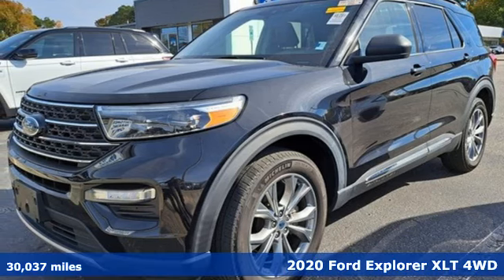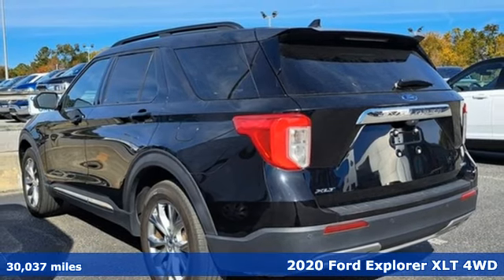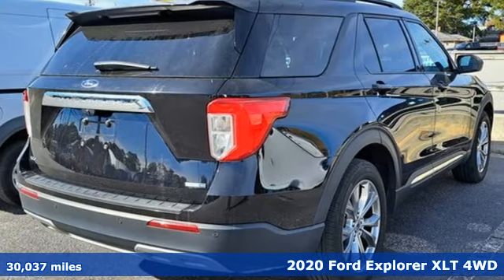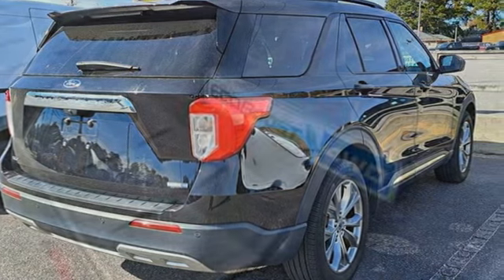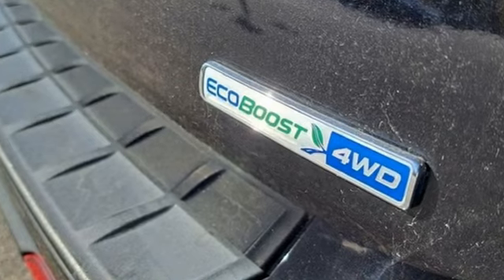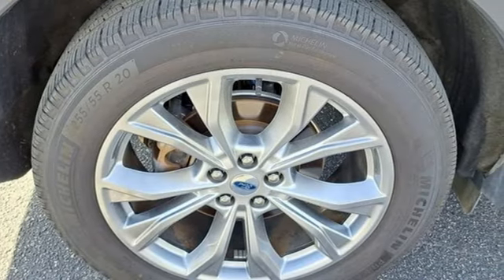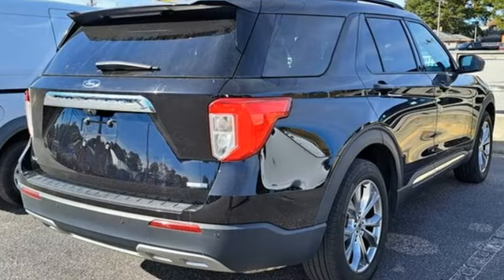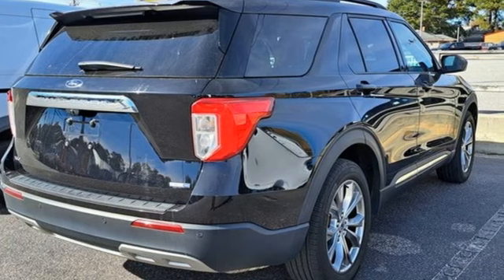Used 2020 Ford Explorer Elizabeth City, NC 8P4972 - SOLD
Year: 2020
Make: Ford
Model: Explorer
Trim: XLT
Engine: 2.3L EcoBoost I-4
Transmission: 10-Speed Automatic
Color: Black
Interior: Ebony With Light Slate Uppers
Mileage: 30037
Stock #: 8P4972
VIN: 1FMSK8DH8LGC55181
JUST ARRIVED. PENDING INSPECTION. Clean CARFAX. Black 2020 Ford Explorer XLT 4WD 10-Speed Automatic 2.3L EcoBoost I-4 We are currently offering Vehicle Purchase Home Delivery by appointment.

Address:
1310 N Road Street (Business Route 17)